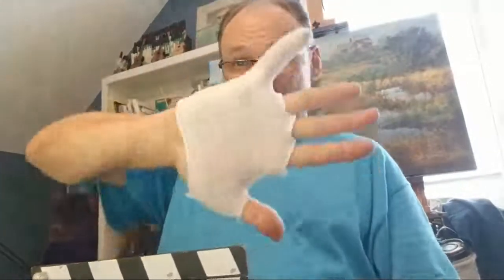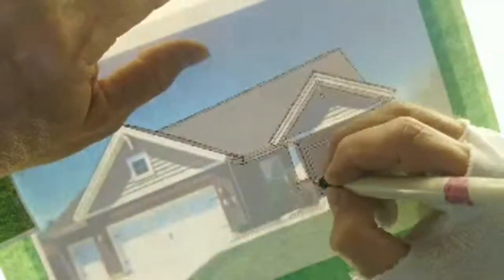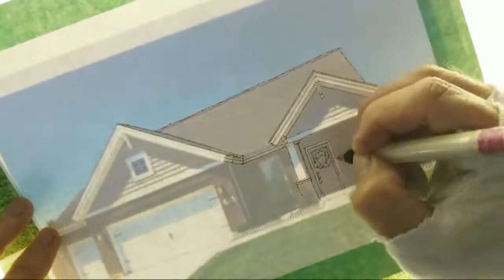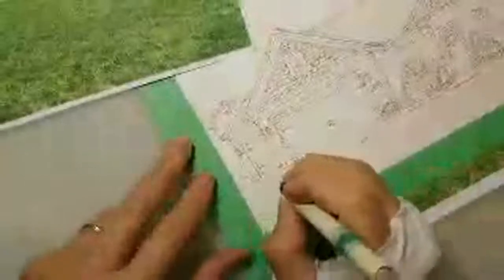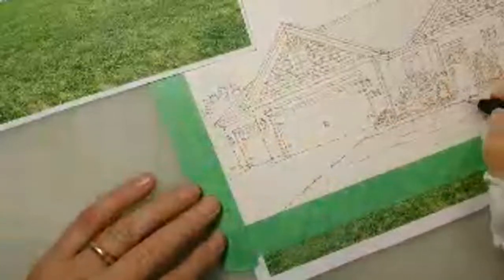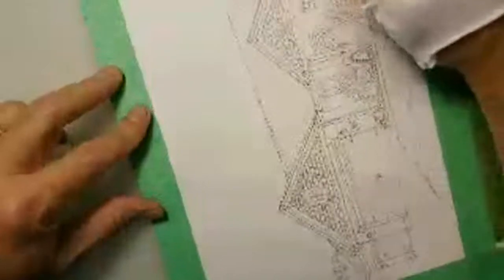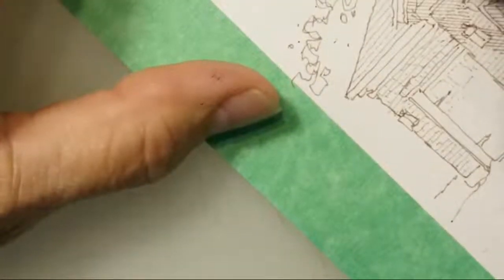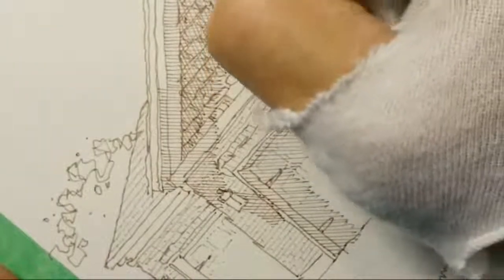A Quick Pen & Ink Architectural Sketch (DAA 625)